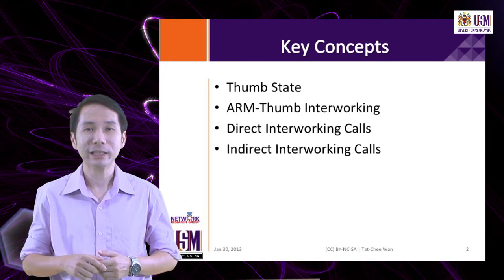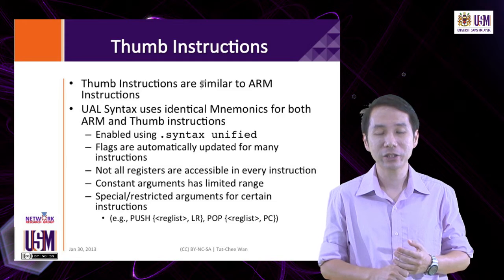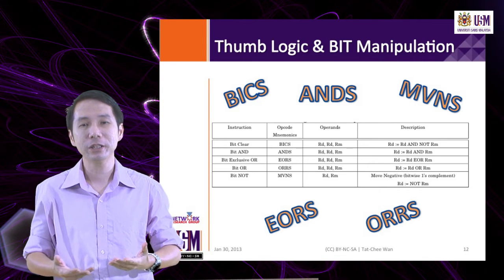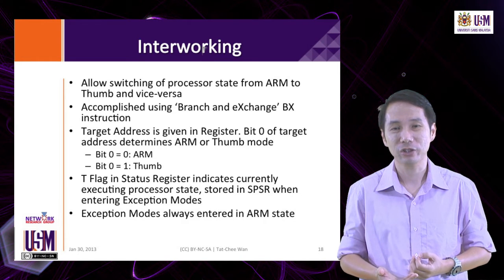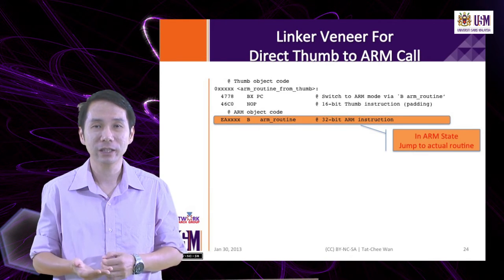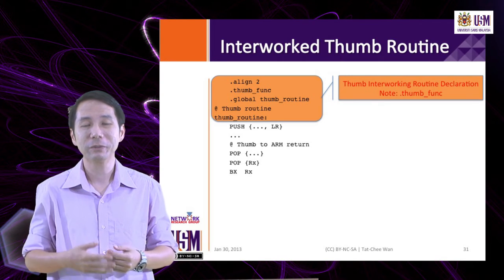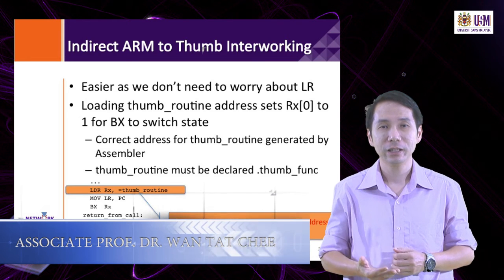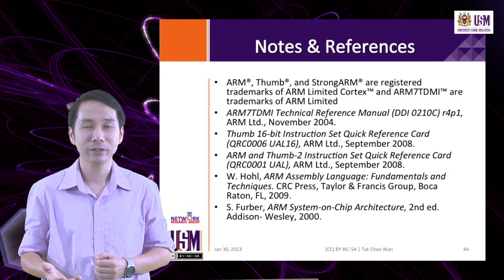CST432 8. Part 1: Split Personality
8. Split Personality (Part 1)
- 8.1 Thumb State
- 8.2 ARM-Thumb Interworking
- 8.3 Direct Interworking Calls
- 8.4 Indirect Interworking Calls

The ARM processor Thumb State is introduced. Thumb State allows for more compact code using a subset of registers and instructions in the processor. Issues related to ARM and Thumb State interworking is discussed.